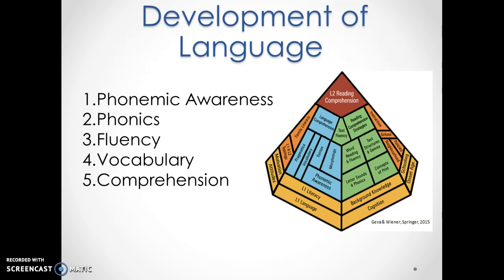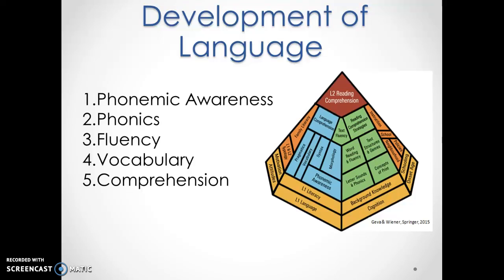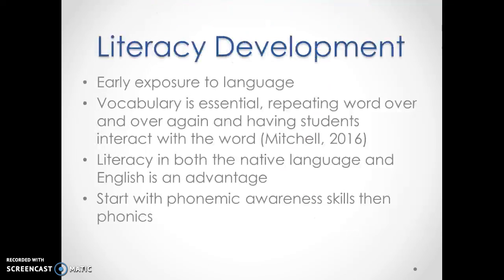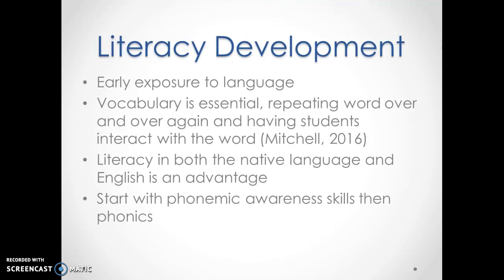ESOL 883- Module 3